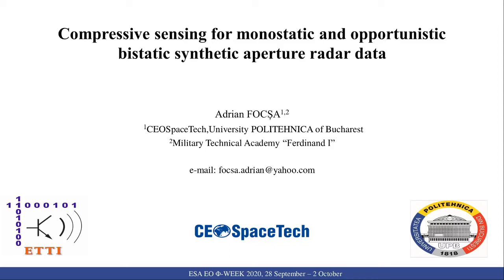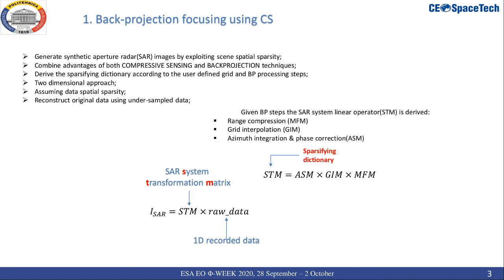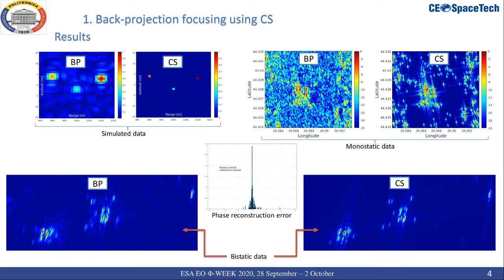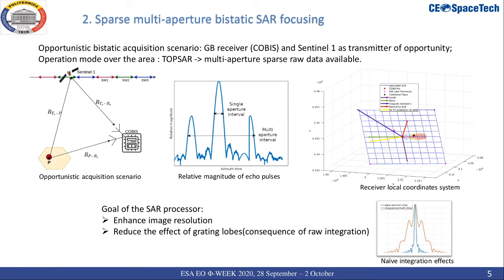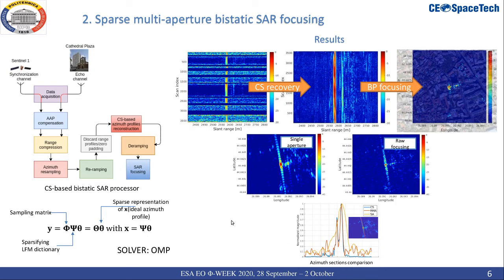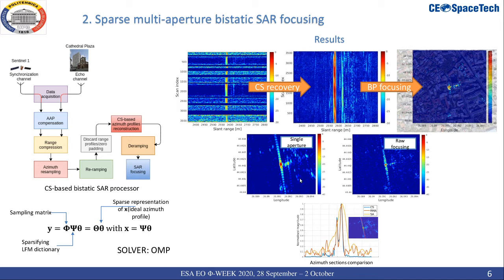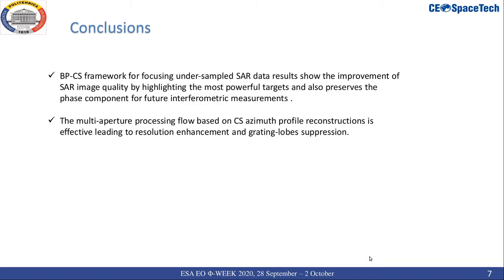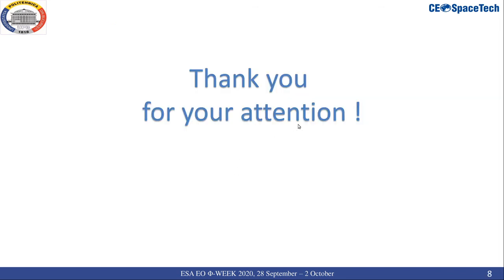136 Sensors, Systems, Technology, Compressive sensing for monostatic and opportunistic bistatic synt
Adrian Focsa, CEOSPaceTech-University “Politehnica” of Bucharest